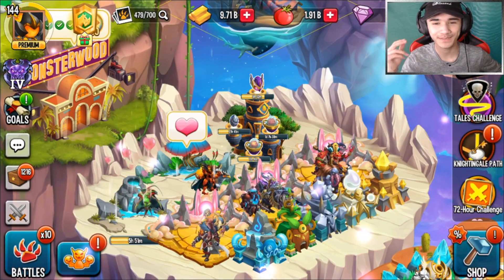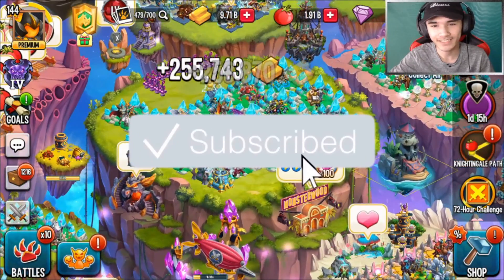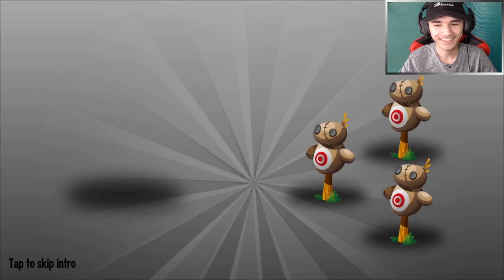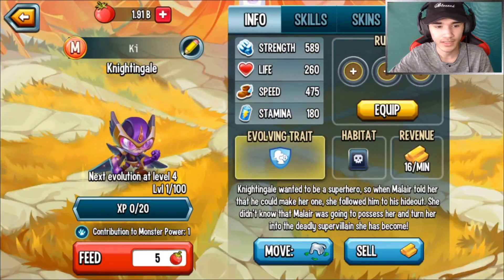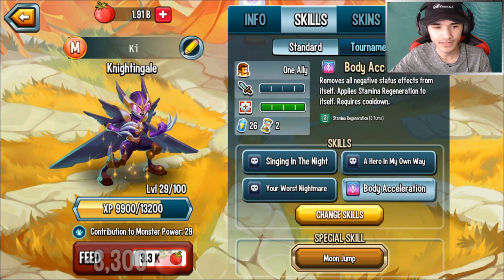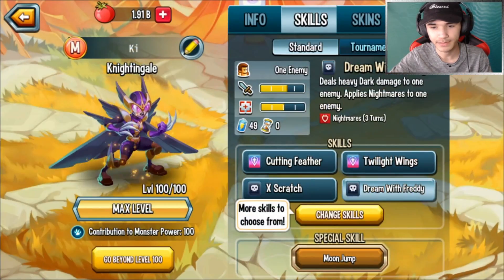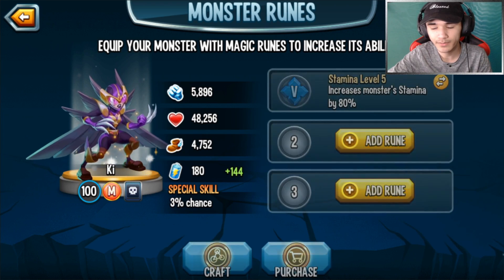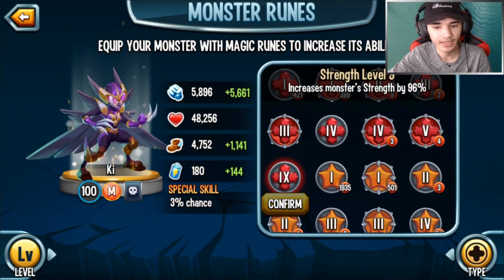Monster Legends: KNIGHTINGALE LEVEL 1 TO 100 | EXTRA TURNER MYTHIC GAMEPLAY